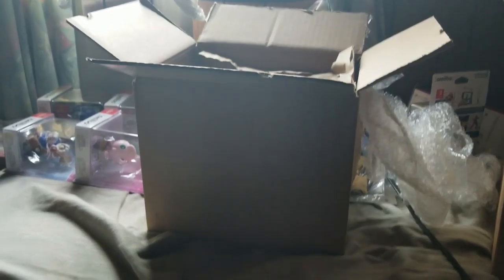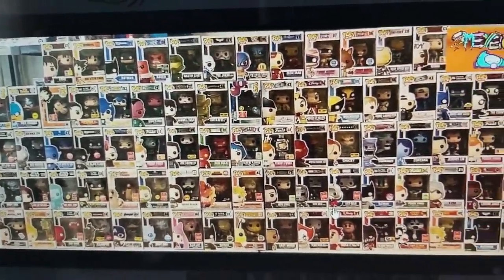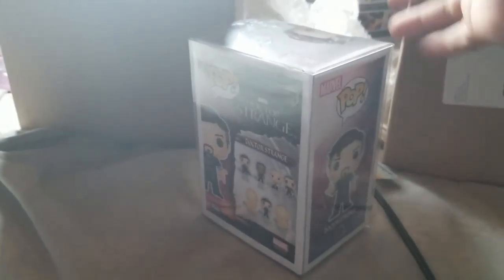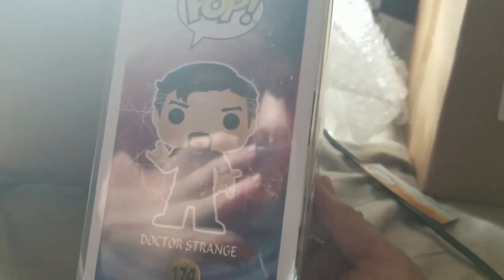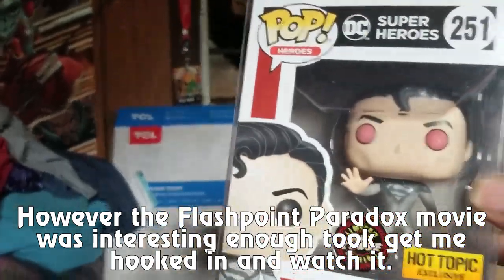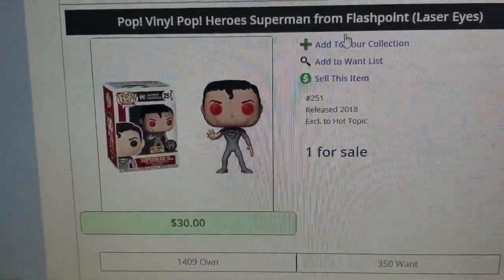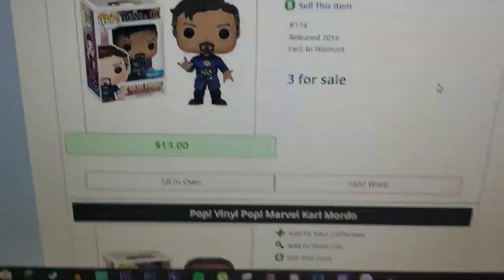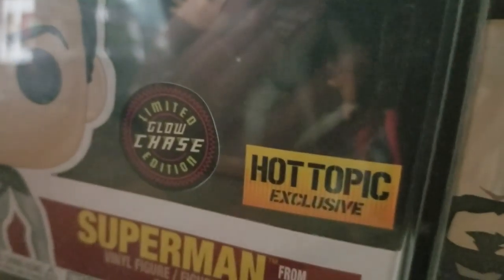OK... THIS CHASE IS KINDA COOL - Smeyetopia Mystery Box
Another week, another round of Smeyeworld Mystery boxes! I was excited for this more so than any others because there was a chance of an older Iron Man Pop that I missed. I didn't get into collecting until Black Friday 2016; Which funny enough was the same day one of my most sought after Pops released (SSGSS Vegeta Metallic for those who are curious).

ASIDE FROM THAT HOWEVER, we got a chaaaaaaaaaaase! Not a fan of Superman but it's from Flashpoint Paradox which was pretty damn good so I'll take it!